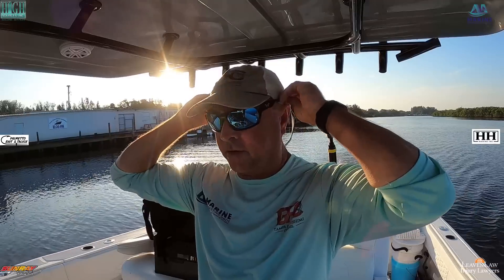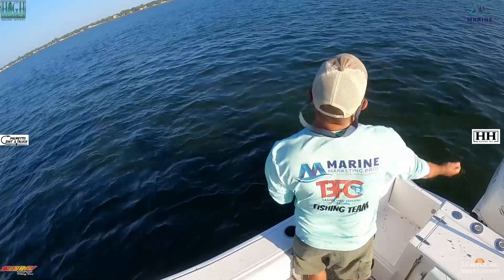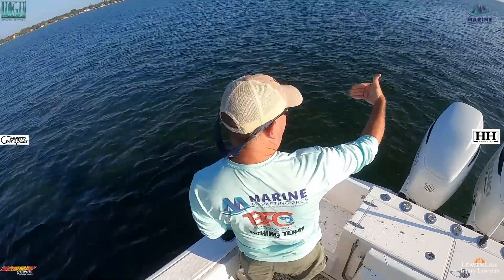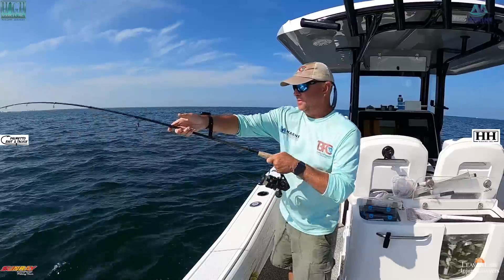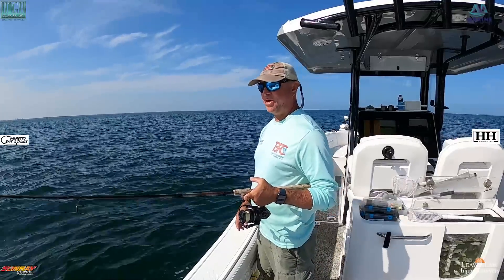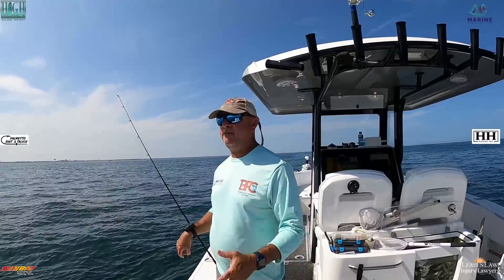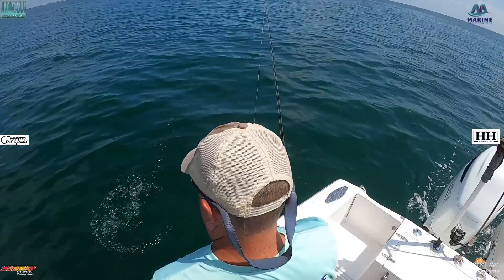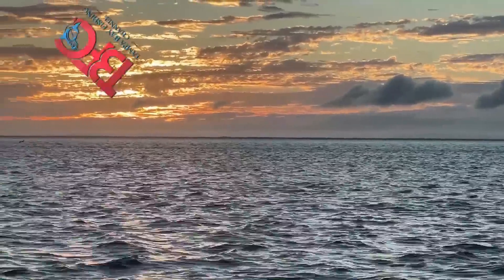Scouting inside Tampa Bay!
Had an opportunity to get out and do some scouting inside Tampa Bay and check out some areas that have not been producing in the past because of the effects from red tide.  I say it is promising to see what I saw and the fish are returning to those areas.  I plan on doing some more trips like this to get a better feel of what is going on inside the bay.  The Piney Point situation is that they are still pumping out bad water into the bay and I will be digging into that more.